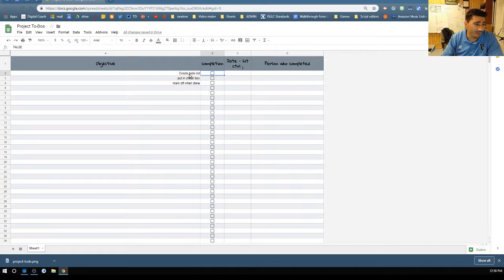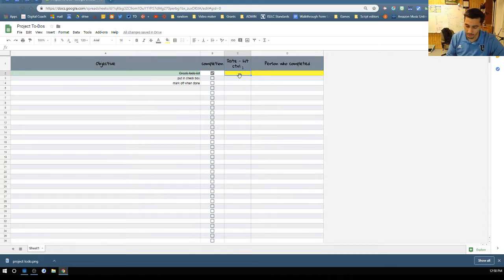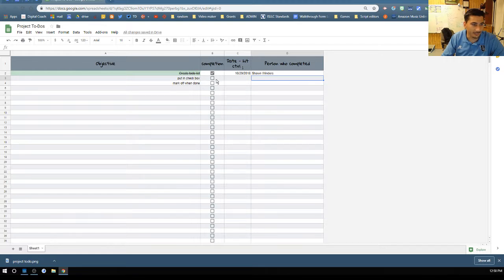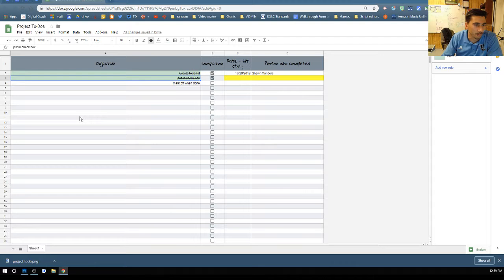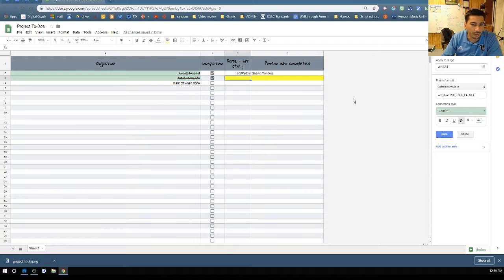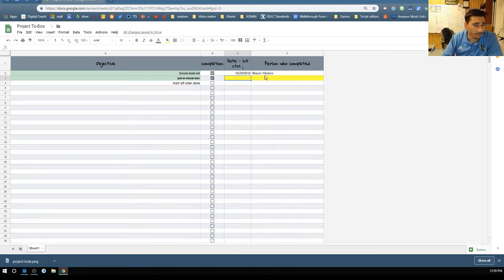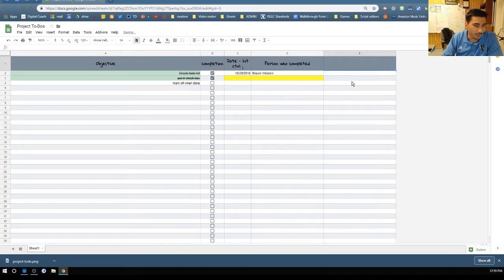Project Manager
Create a team to-do list to manage projects with google sheets